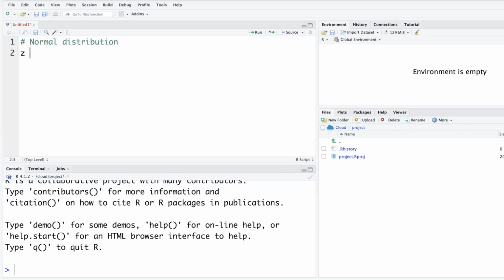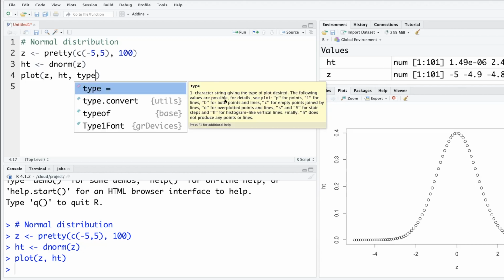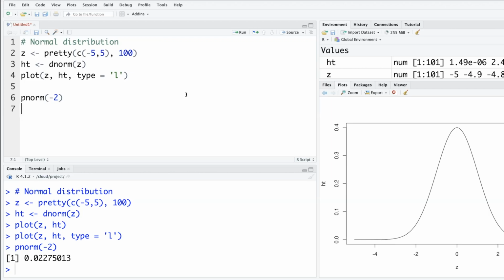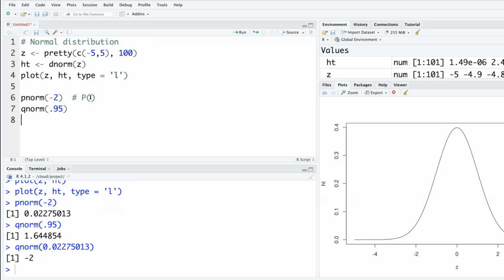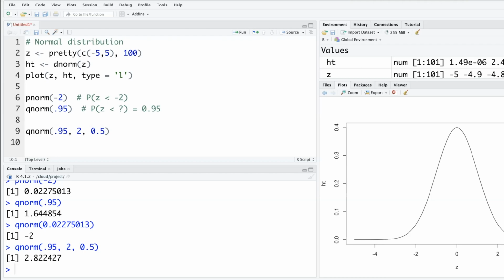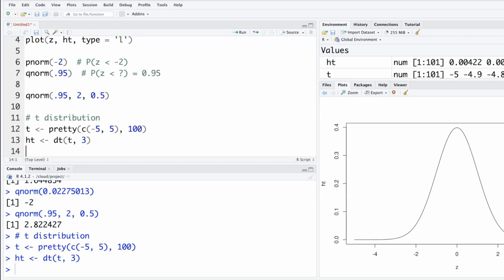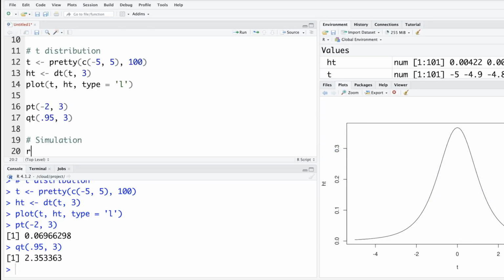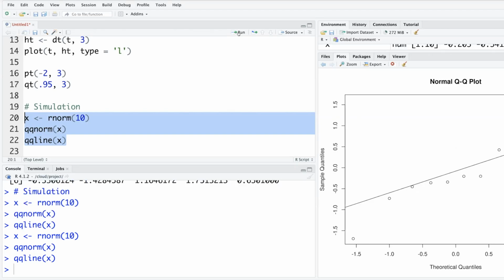Statistical Distributions #7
R for absolute beginners